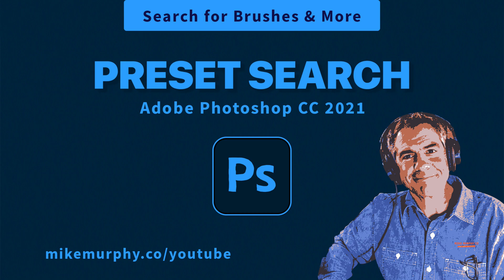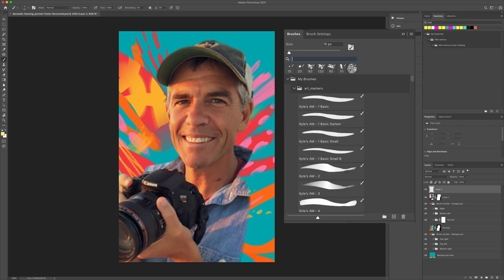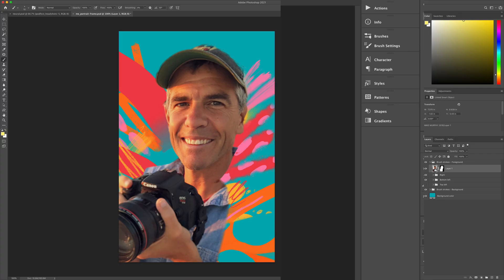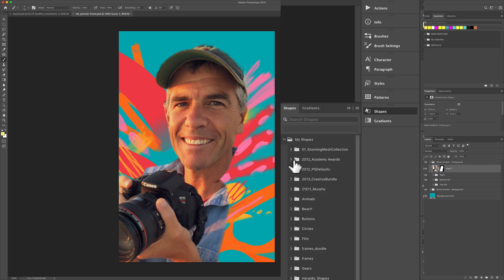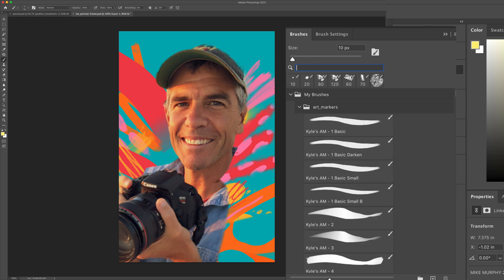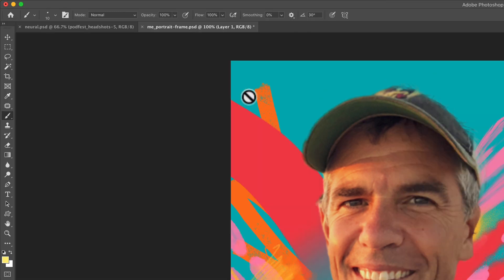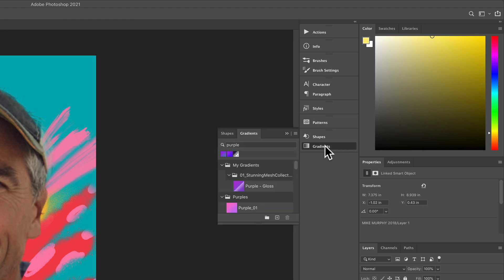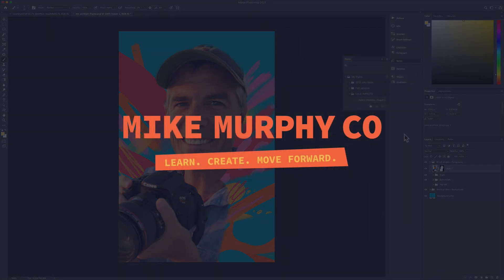Photoshop CC 2021: How To Search Presets (Brush, Shapes, Swatches)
Photoshop CC 2021: Preset Search

This tutorial will show you how to use the new Search Preset feature in Adobe Photoshop CC 2021 making it faster and easier to search for brushes, shapes, patterns, gradients, swatches, and more.

Note for long-time Photoshop Users: The Preset Manager is still available in the Edit Menu, but limited in function (Contours & Tools). To manage presets, use the individual panels.

Photoshop CC 2021 Version: 22.0.0 or later

How To Search Presets
1. Open a panel such as Gradients or go to Window menu and select to open
2. Click in Search Bar at Top
3. Start typing title of gradient or color

Presets that include Search:Brushes, Swatches, Gradients, Styles, Patterns, and Shapes  (all located in Windows menu if not in your Workspace already)

How To Search Brushes
1. Open Brush Panel or go to Window…Brushes
2. Click in Search Bar at Top
3. Start typing the brush name you want

Note: You can also search brushes by clicking Brush (B) and Clicking on Brush in the top menu bar